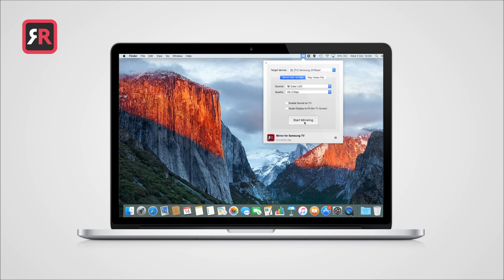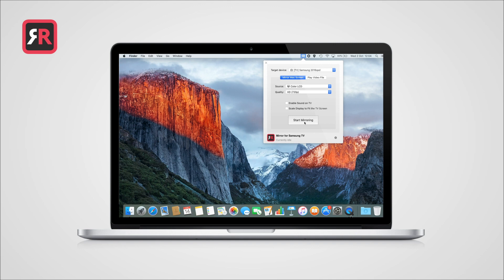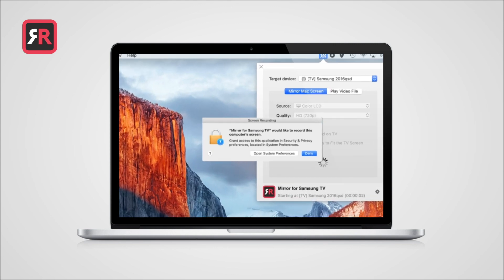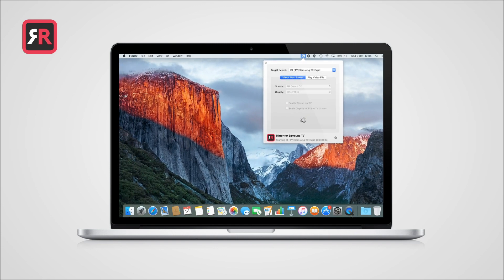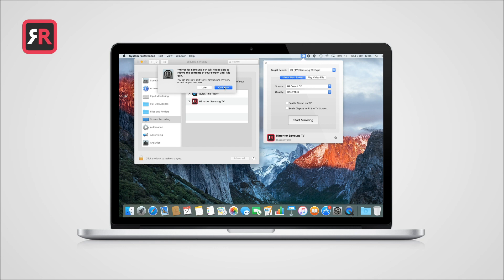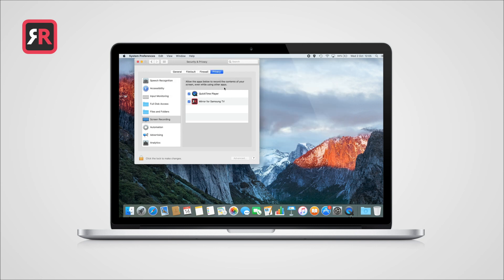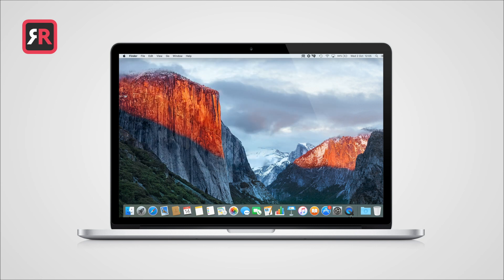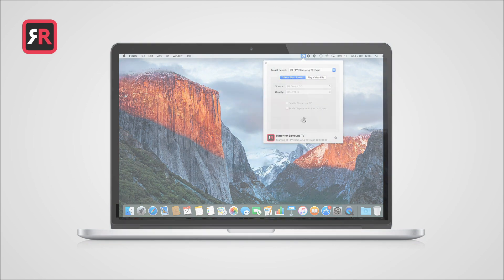How to fix error message screen recording macOS Catalina 10.15 - AirBeamTV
Are you unable to connect your Macbook or Mac to your Smart TV using the AirBeamTV mirror app? Make sure to allow "Screen Recording" in "Privacy Settings" on macOS Catalina. Watch this video for a clear explanation. of our Mac and Macbook mirror apps.

Common error message can be: "The mirror for TV app would like to record your computer's screen". This can be easily fixed after watching our video!

How to connect a Mac to a TV?

Want to connect your Mac to a TV so you can mirror your screen or watch movies or photos? We'll help you with our mirroring apps for Macbook and Mac computers. You do not need to connect to your TV via HDMI, Thunderbolt or Apple TV. With our app we will show you how to stream your Mac to the TV wirelessly.

We support almost all major TV brands like Samsung, LG, Sony, Roku, Amazon FireTV, Panasonic, TCL, Hisense and many more!